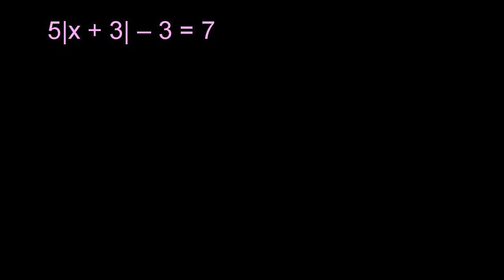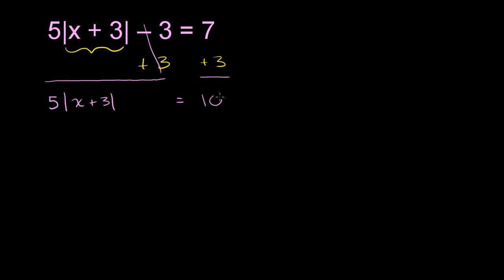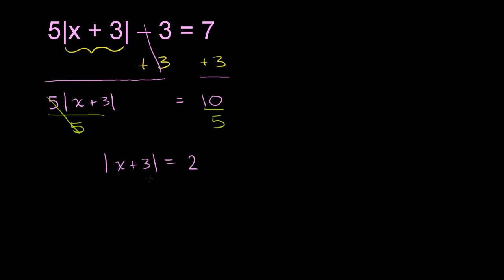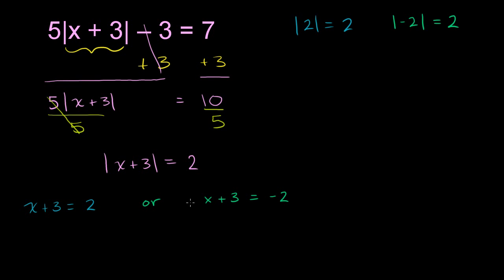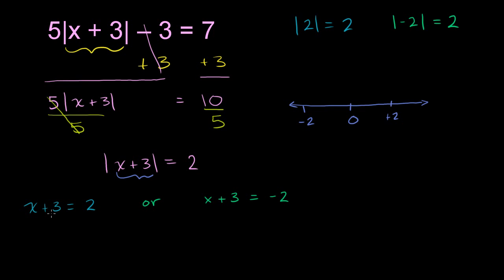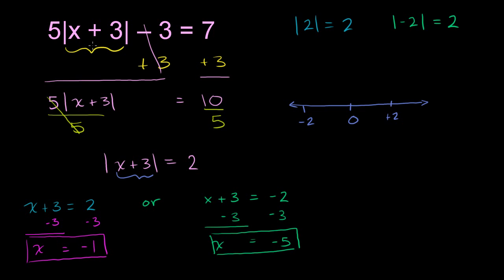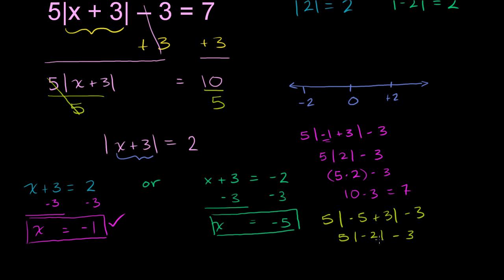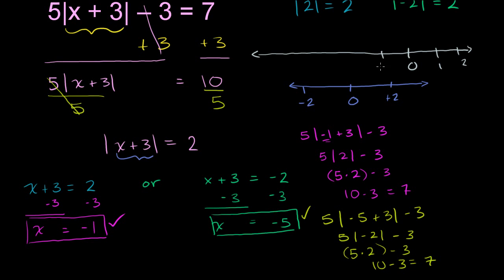Absolute Value Equation Example 2 grade 9 to 10